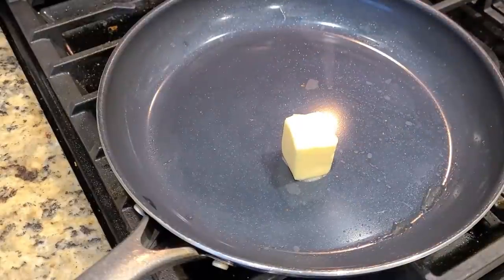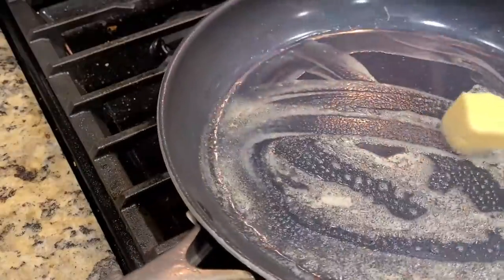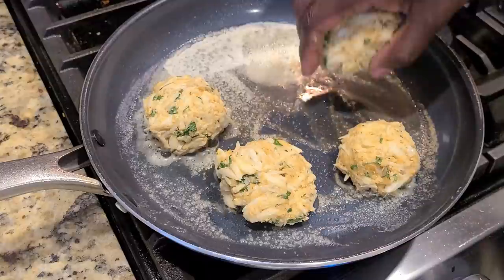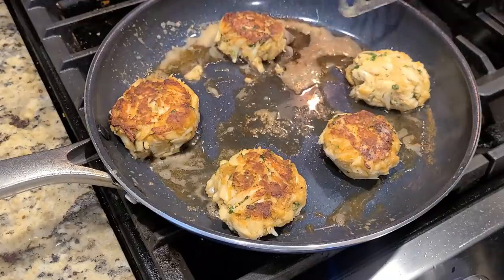How to make Authentic MARYLAND Crab Cakes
Hey, friends, I'm bringing you another amazingly tasty recipe. My authentic Maryland crabcakes. These have been a classic staple in my family for generations and I'm sharing this one with you I hope you enjoy this one.

Ingredients :
1lb jumbo lump crabmeat
1 bunch of fresh parsley (chopped)
bread crumbs
1 large egg
2tbsp old bay seasoning
old bay hot sauce
1/4 yellow onion (diced) or onion powder
2 heaping tablespoons of dukes mayo
1 tablespoon mustard
minced garlic to taste (optional)

Directions:
In a large mixing bowl add in your fresh herbs along with your eggs, mayo, mustard, onions, old bay, and your hot sauce.

Whisk everything together and until well combined and add in your crab meat.

Gently fold your crab meat into the mixture until fully incorporated and then add in your bread crumbs slowly until you have your desired consistency.

Once you've achieved what you're looking for, form your patties and pan sear for 2 to 3 minutes a side on medium-high heat. ( you could also broil them or bake them if you like as well.  Enjoy friends much love to all.